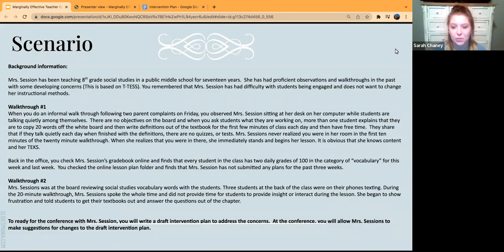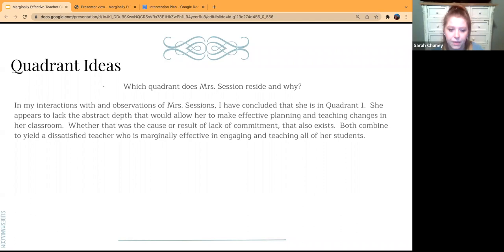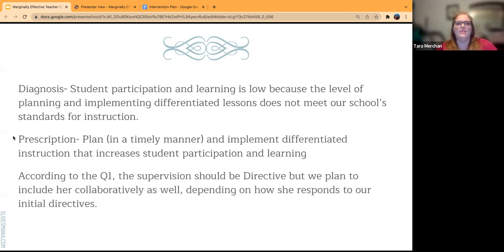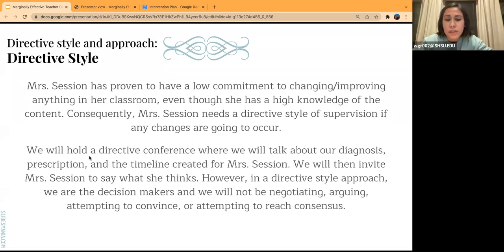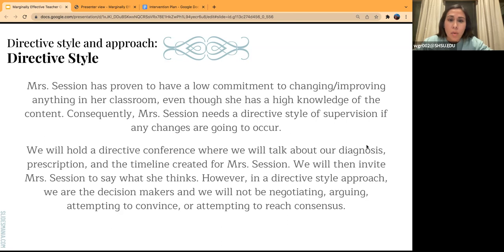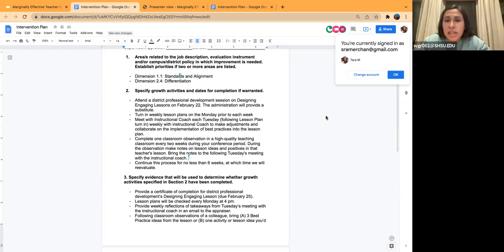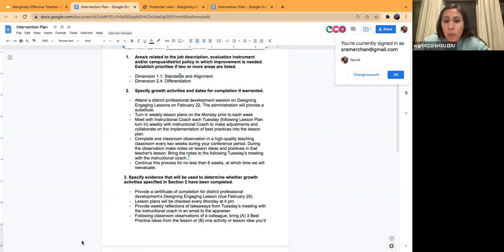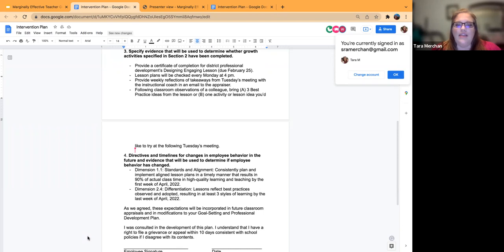Marginally Effective Teacher